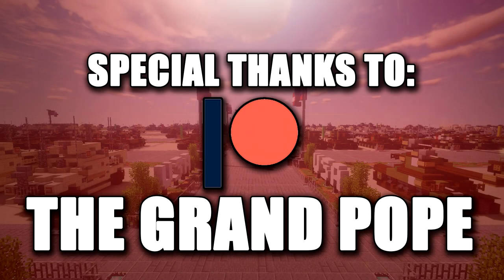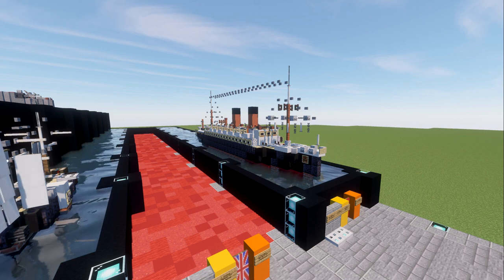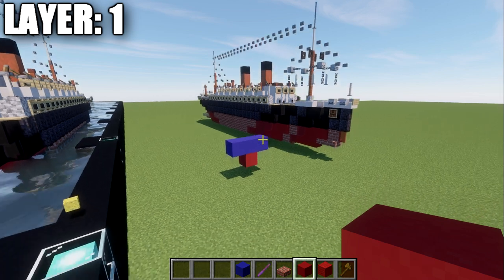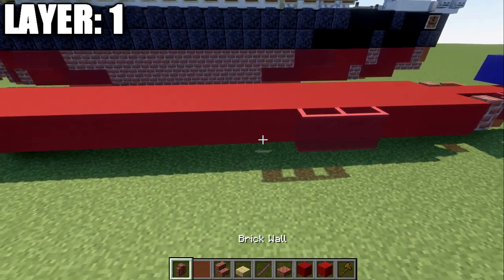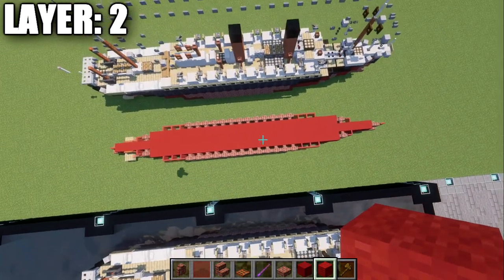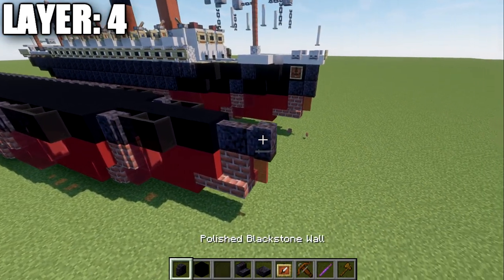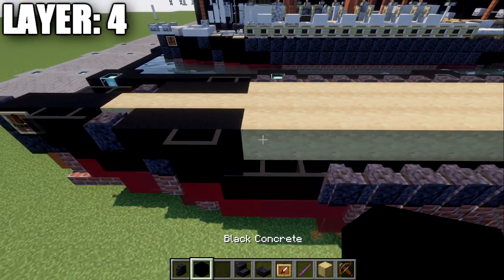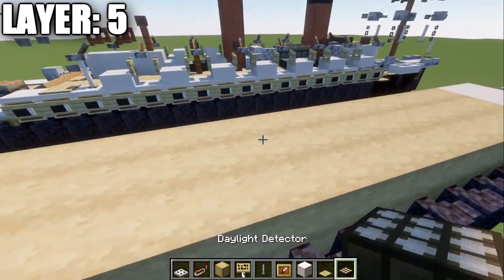Minecraft: RMS Empress of Ireland | Ocean Liner Tutorial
HELLO LADIES AND GENTLEMEN! Welcome back to another Minecraft tutorial. Today we will be building the RMS Empress of Ireland ocean liner. Enjoy the tutorial!

►Introduction: (0:00)
►Layer 1: (4:16)
►Layer 2: (7:14)
►Layer 3: (8:59)
►Layer 4: (11:01)
►Layer 5: (13:42)
►Layer 6: (19:09)
►Layer 7: (23:50)
►Layer 8-13: (28:26)
►Outro: (31:55)

TEXTURE AND SHADERS PACKS:
►Texture Pack: Minecraft Default Pack
►Shaders Pack: Continuum 2.0
►Game Version: 1.18.2